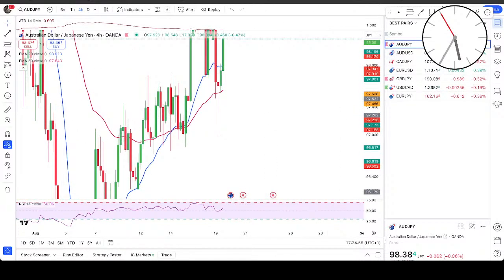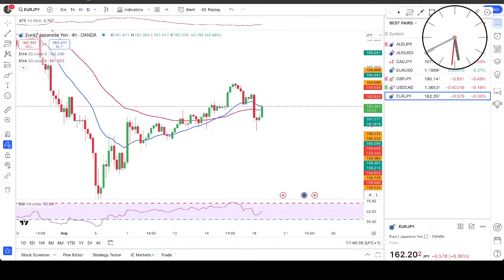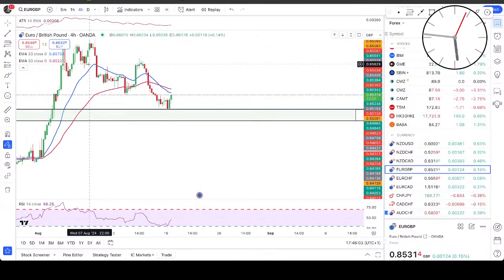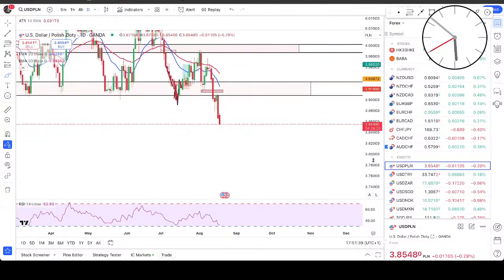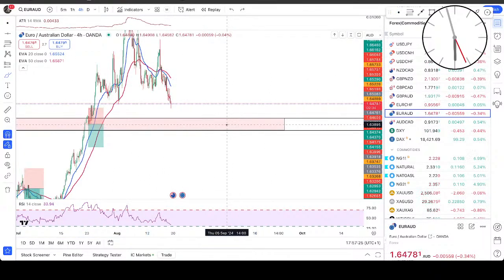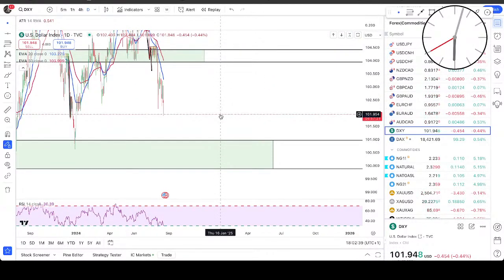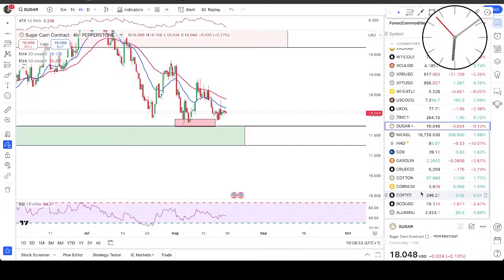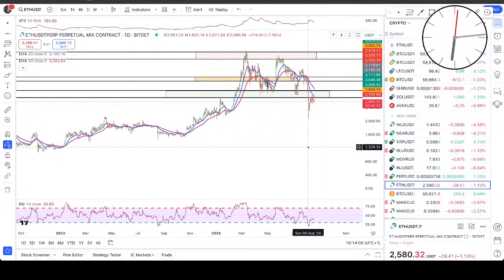Live Market Analysis| Members Only | 19-08-2024 | 5:30 pm UK Time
Live Marker Analysis , Commodities , Forex , indices , ETF